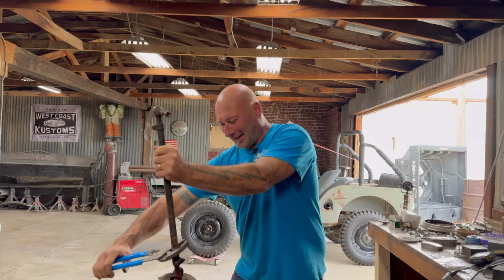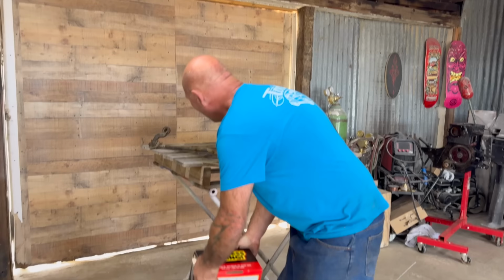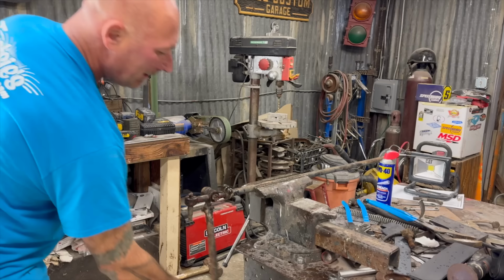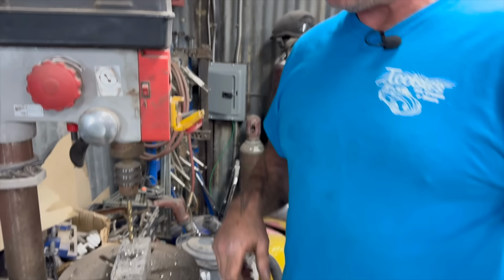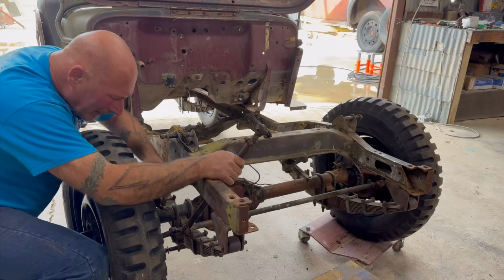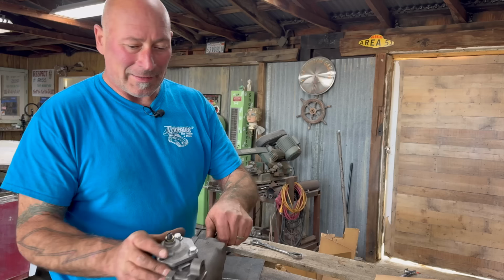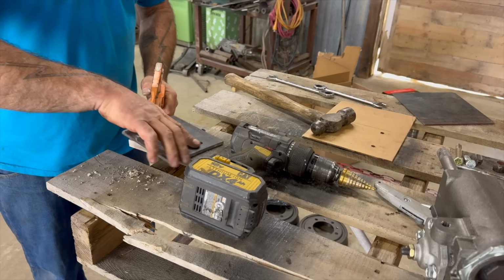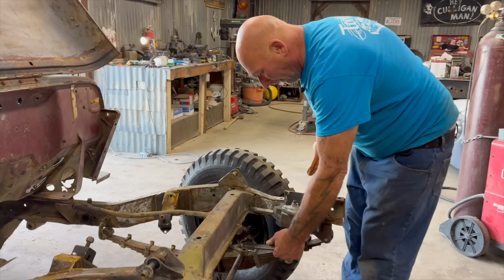Part 5! Jamie's Jeep Steering Swap and Fabrication Of Steering Box Mount Ian Found Inspo At KOH 24😎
Thank You to Summit Racing For The Generous Parts!  Check them out and their full catalog of Jeep Parts!

Follow along as Ian finds his way through his first steering conversion on the CJ-2a Flat Fender Jeep!

Our friend Ian is hooking us up with custom seat cushions and a bikini top!

The Backstory of Jamie's Jeep.
Jamie has wished and WISHED for a Willy's Jeep for her Christmas and Birthday present 🎁 . Ian has had a beautiful Willys 1946 CJ-2a Jeep in the back sitting on a Willys M38A1 Chassis for the past few years. Ever since Ian and Jamie were married, Jamie has been eyeing it for a build on Full Custom Garage, sadly the project didn't make it to the show, but now she gets her wish! Jamie is learning about the history of these jeeps and is learning a little wrenching from Ian. The desert is a great place to go "jeepin" and Jamie wants to be part of the club in the warmer months and feel the wind in her hair as she drives to the local market. Jamie is down to get her hands dirty in the garage on this one!  We appreciate our amazing support system in the desert with helping us procure the parts needed for this fun build!

🛸COMMENT---We want to know ALL the JEEP facts!

Our Address📪
I.R.   (For Large Packages 📦 Make It Out to Mojave Post Office #122)
Mojave California 93502

We also have an Amazon store for you to shop some of the basics we use at our desert ranch!

👩🏻‍🎨Follow Our Artist Who Created Our Hot Rod UFO Design on Instagram

👨🏻‍🎨Animation Done By The One and Only